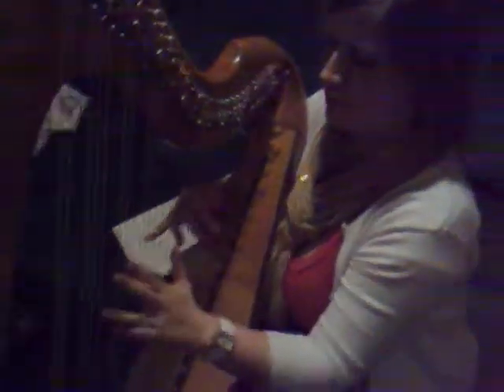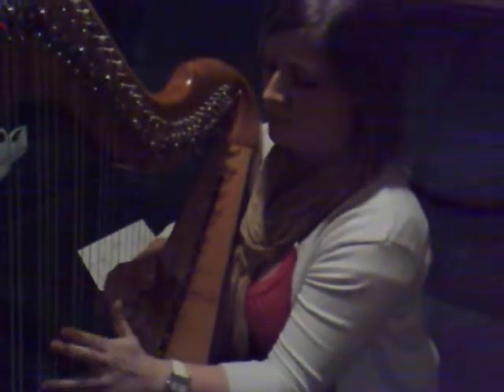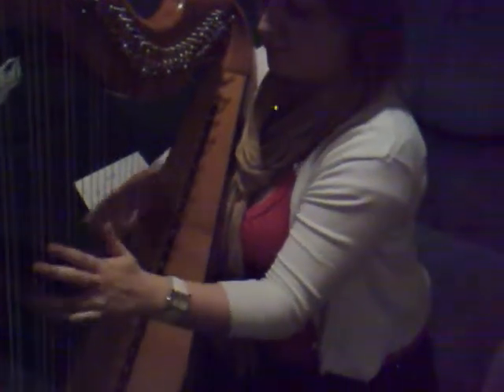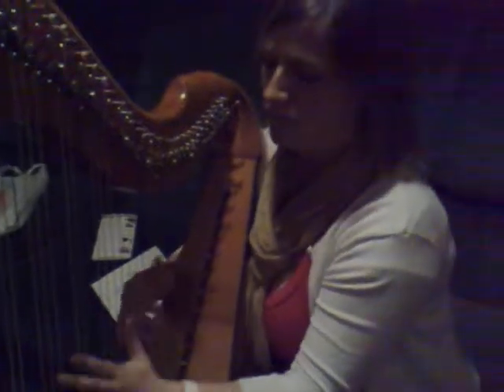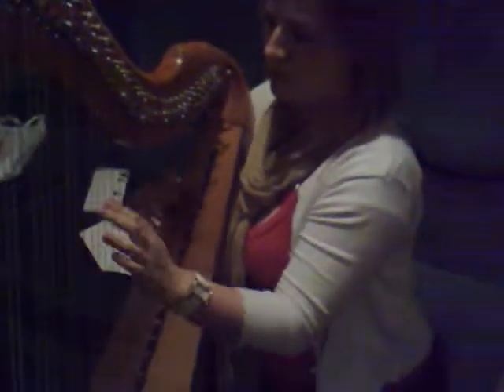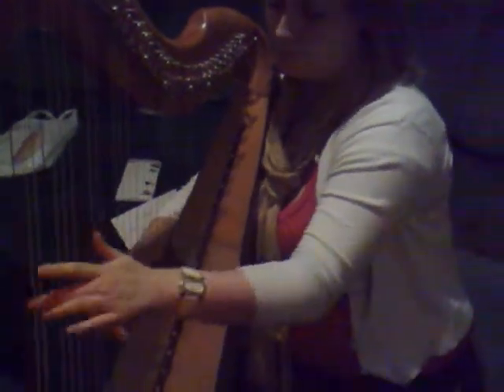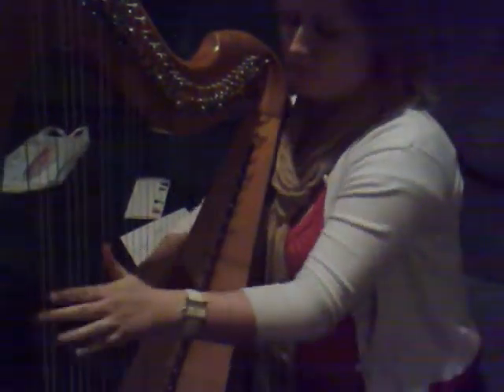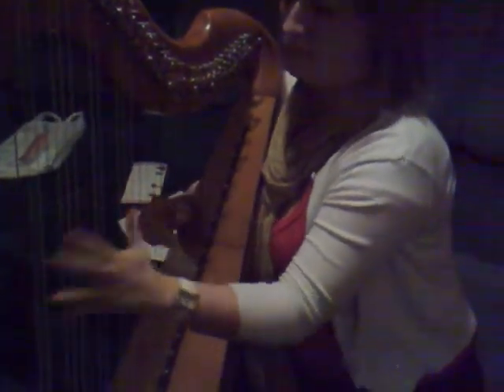Larry Fisher made harp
NADIA MARKEY Monaghan ,she was on cce tour USA Oct 07